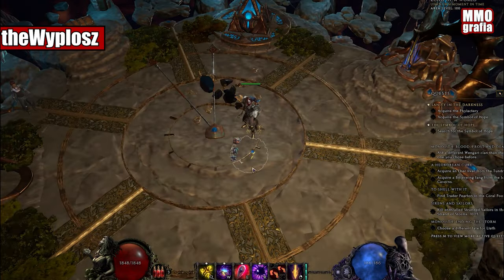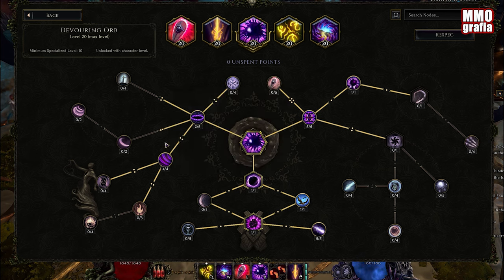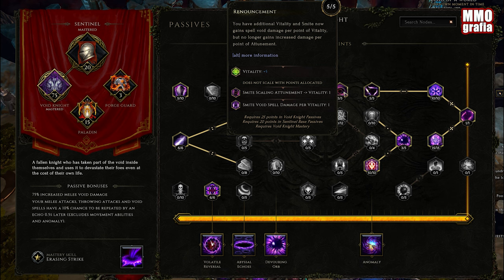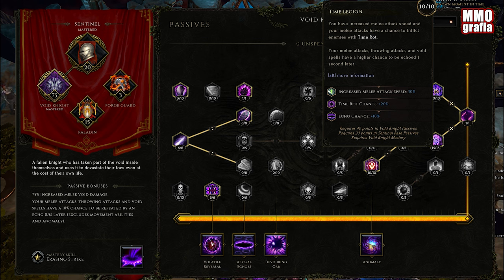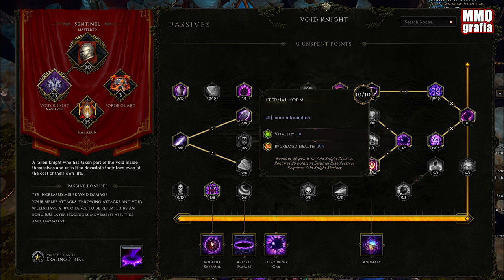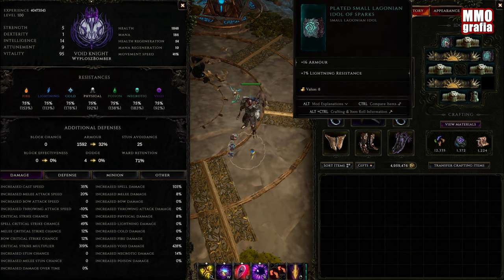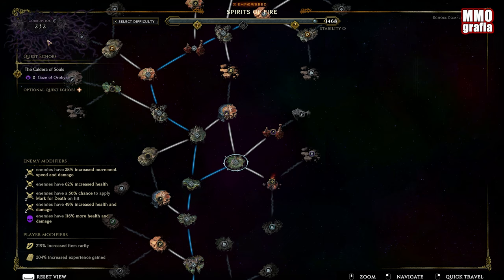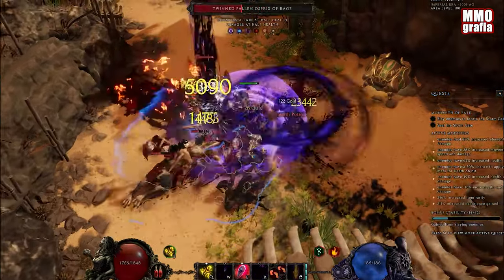VOID KNIGHT AFK AUTOBOMBER Starter Build for beginners Last Epoch monolith farmer and immortal Tank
Time stamps :

0:00 Intro
1:03   Build Gameplay
1:17   Full Guide
7:25   Passives
10:38 Itemization
17:10 Blessings
18:58 AFK method
20:21 Echo

Last Epoch 1.0 Starter ready build as a Void Knight
This build it is pretty immortal and tanky and with possible AFK
This video is a quick showcase of the builds gameplay and mechanics

Last Epoch build guide

Build : theWyplosz
Title:  The Dark Side Of Me
Edit : Zetu